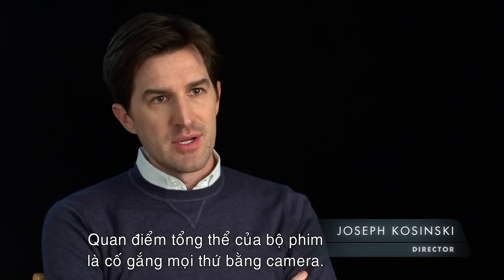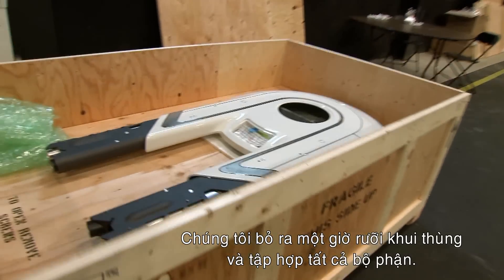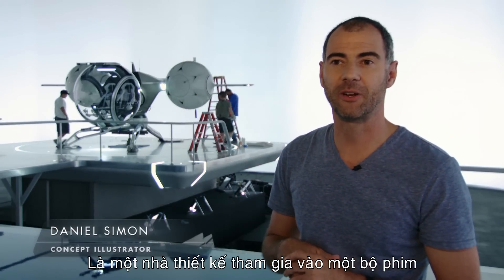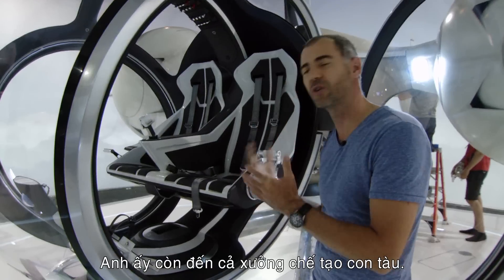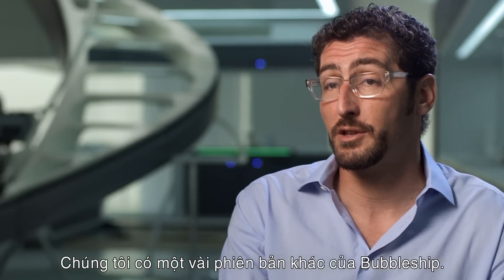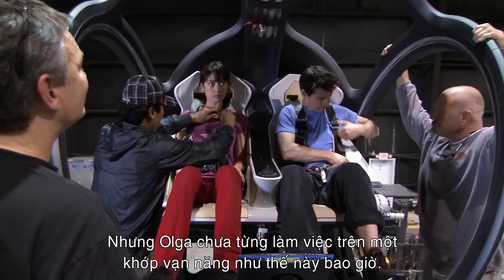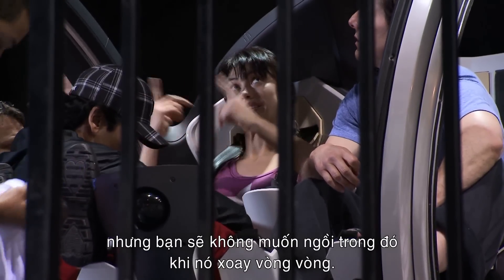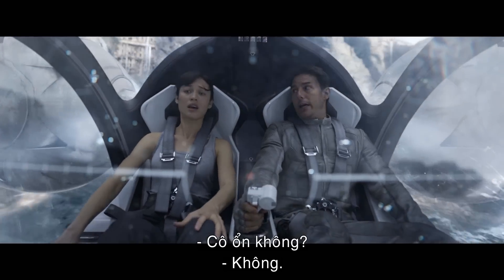Oblivion Bí Mật Trái Đất Diệt Vong - Featurette - Bubble Ship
Phim lấy bối cảnh Trái Đất năm 2077 gần như bị hủy hoại hoàn toàn bởi cuộc xâm lược của người ngoài hành tinh 60 năm trước. Mặc dù giành chiến thắng nhưng con người phải phiêu bạt khắp nơi trong vũ trụ để sinh sống. Cốt truyện phim xoay quanh nhân vật chính là cựu chiến binh Jack Harper (Tom Cruise đóng) được giao nhiệm vụ trở lại Trái Đất sửa chữa máy bay không người lái và tìm kiếm nguồn sống trên hành tinh đổ nát vì chiến tranh. Nhiệm vụ của Jack không bao lâu nữa là hoàn thành. Đạo diễn bộ phim Oblivion Bí Mật Trái Đất Diệt Vong chia sẻ về ý tưởng tạo hình chiếc Bubble Ship, phương tiện di chuyển chính của Jack Harper trên Trái Đất.

Bộ phim khởi chiếu từ ngày 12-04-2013